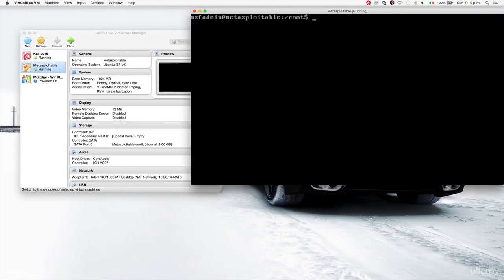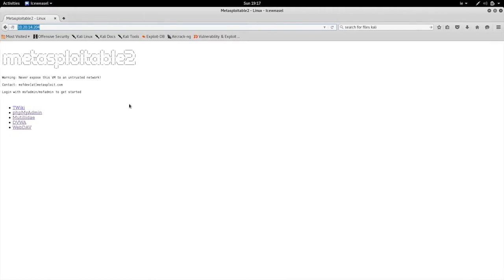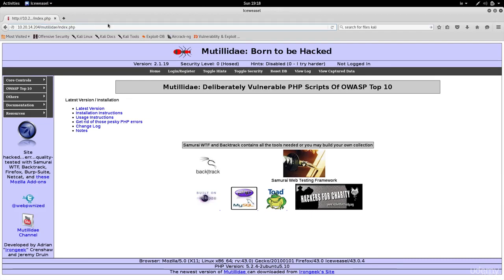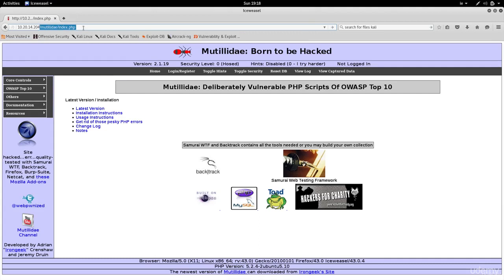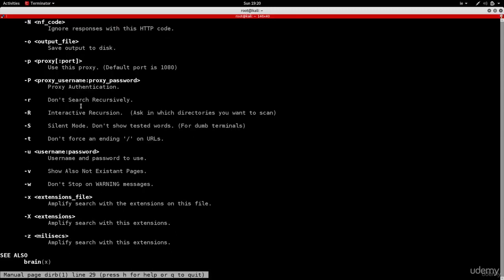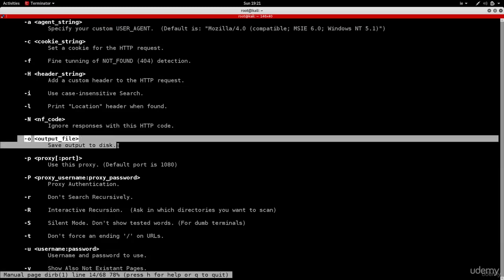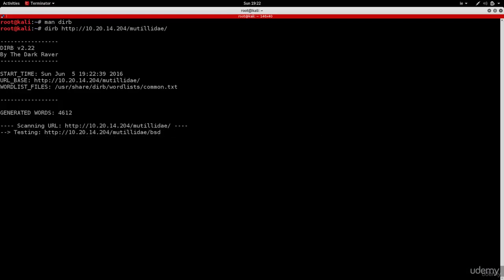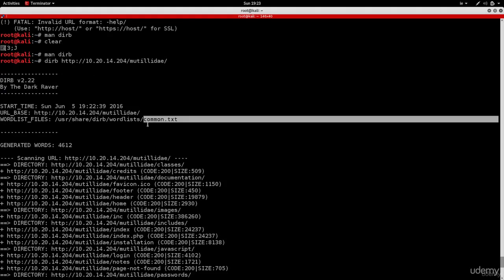Discovering Sensitive Files